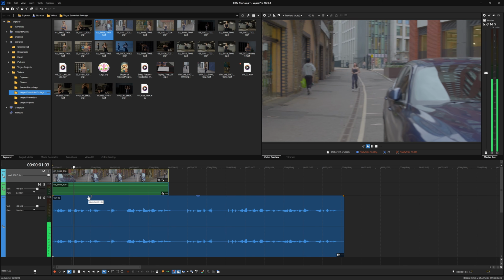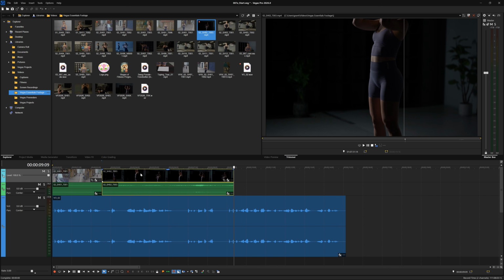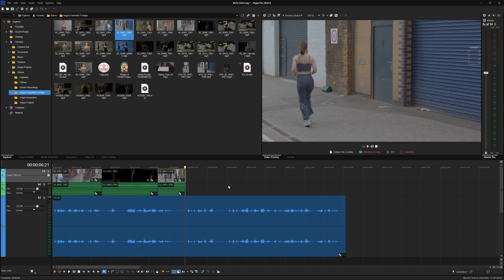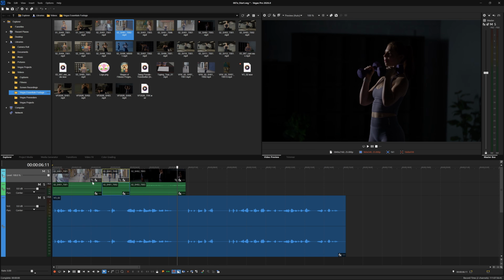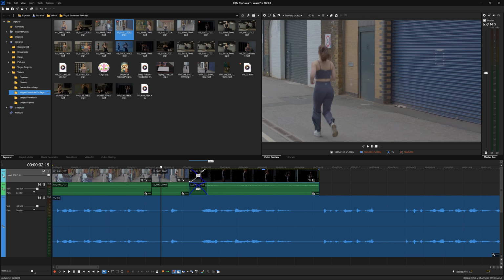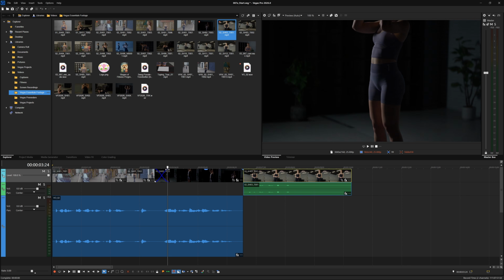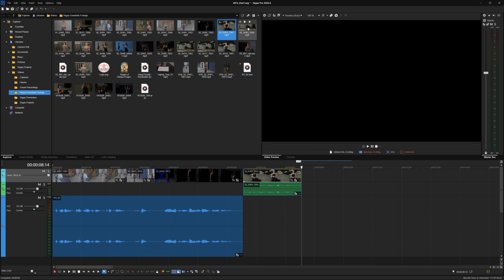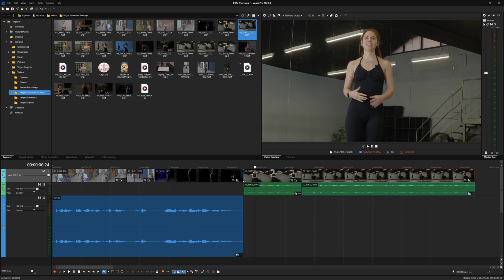Vegas Pro Essentials - 07B - Practical Editing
This short editing exercise is your chance to put the core Vegas Pro tools into action.

Follow along with Grant Kay using the course media or your own footage as you practise the skills covered so far and start building confidence in the timeline. It is a great checkpoint before moving on to the next key part of the Vegas Pro workflow. (Part 7B of Vegas Pro Essentials)

00:00 Introduction
00:24 Editing the guide track
01:46 Adding B-Roll to the Timeline
06:53 Editing talking to Camera